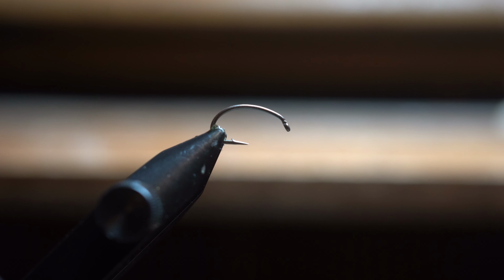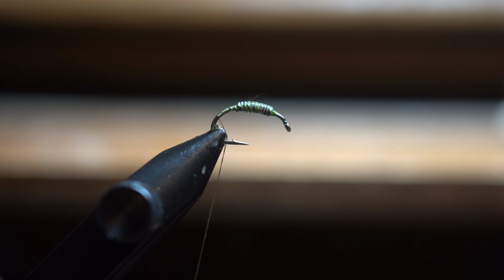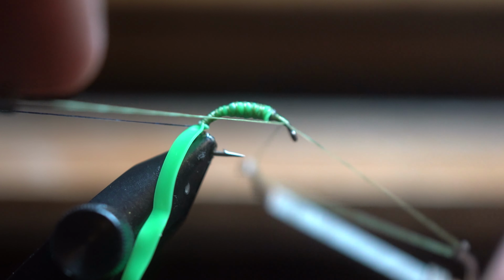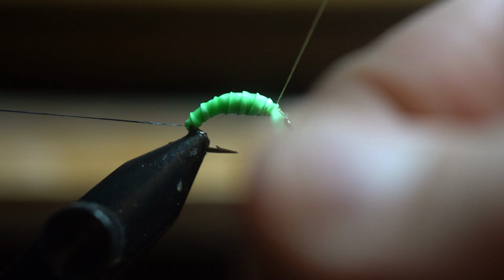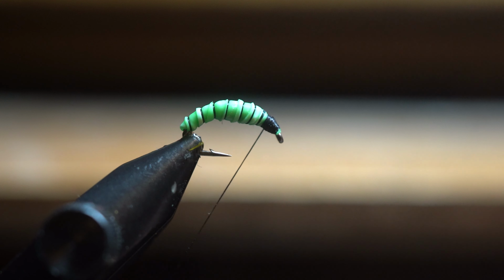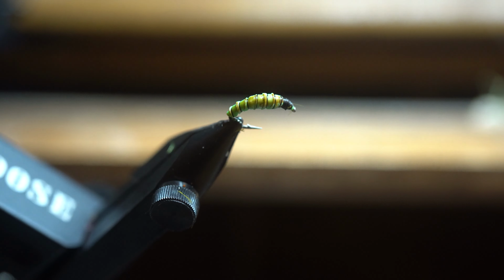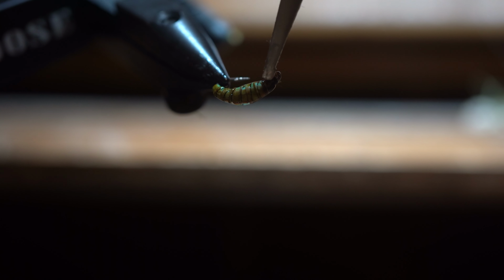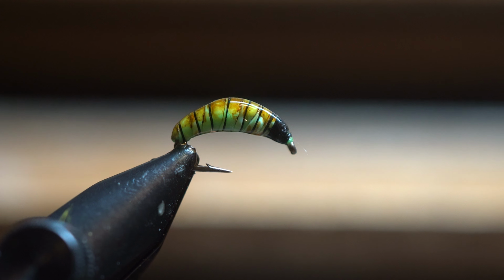Why is this the most REALISTIC Worm Fly Ever?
This fly gets down deep (because it's weighted)!  It is a very realistic and easy to tie worm pattern.  Perfect for the beginner and seasoned fly tier alike.  Don't be afraid to jump right in and start tying it.  We all make mistakes and you can easily fix them, watch as Aaron takes you through all the steps of making the most realistic worm fly every made.  This fly is guaranteed to catch fish, enjoy!

00:00 Introduction
00:20 Materials
01:05 Add weight
02:12 Add black thread
02:29 Add body material
03:49 Fix my mistake
04:45 Whip finish green thread
05:50 Whip finish black thread
06:51 Add Tan Marker
07:47 Add UV Glue
09:43 Recap